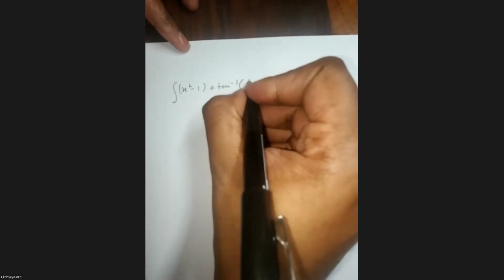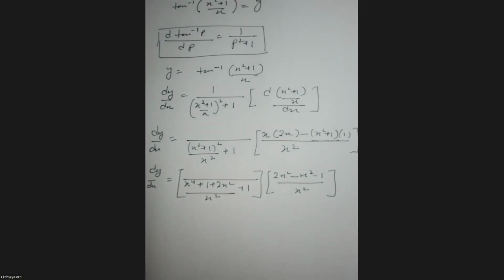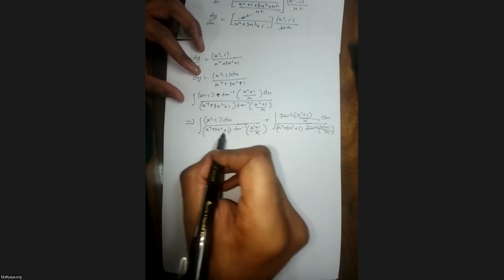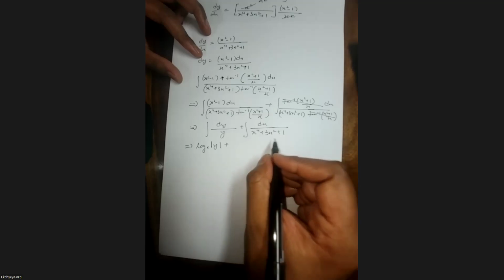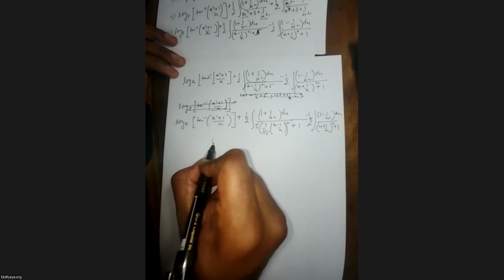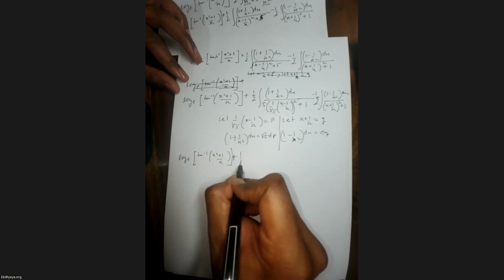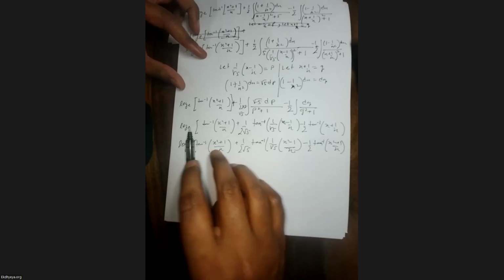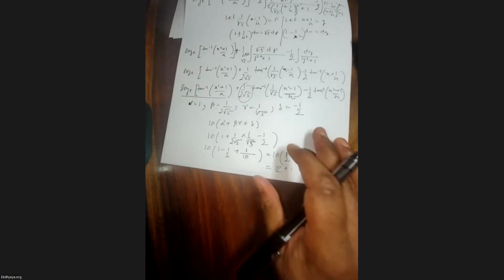Jee Mains. 2021. 𝑭𝒐𝒓 𝒓𝒆𝒂𝒍 𝒏𝒖𝒎𝒃𝒆𝒓𝒔 𝜶,𝜷,𝜸 𝒂𝒏𝒅 𝜹, 𝒊𝒇. 𝑾𝒉𝒆𝒓𝒆 𝑪 𝒊𝒔 𝒂𝒏 𝒂𝒓𝒃𝒊𝒕𝒓𝒂𝒓𝒚 𝒄𝒐𝒏𝒔𝐭𝐚𝐧𝒕, 𝒕𝒉𝒆𝒏 𝒕𝒉𝒆 𝒗𝒂𝒍𝒖𝒆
𝑭𝒐𝒓 𝒓𝒆𝒂𝒍 𝒏𝒖𝒎𝒃𝒆𝒓𝒔 𝜶,𝜷,𝜸 𝒂𝒏𝒅 𝜹, 𝒊𝒇. 𝑾𝒉𝒆𝒓𝒆 𝑪 𝒊𝒔 𝒂𝒏 𝒂𝒓𝒃𝒊𝒕𝒓𝒂𝒓𝒚 𝒄𝒐𝒏𝒔𝐭𝐚𝐧𝒕, 𝒕𝒉𝒆𝒏 𝒕𝒉𝒆 𝒗𝒂𝒍𝒖𝒆 𝒐𝒇 𝟏𝟎(𝜶+𝜷𝜸+𝜹)